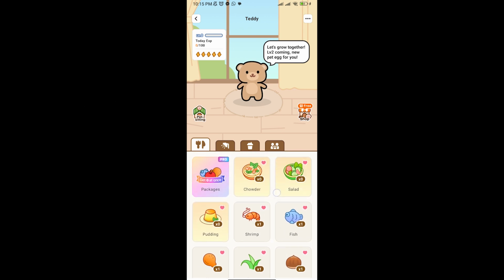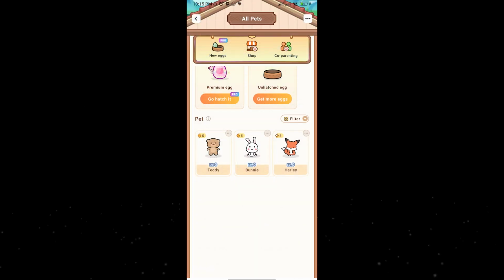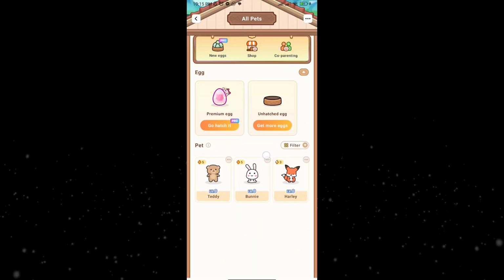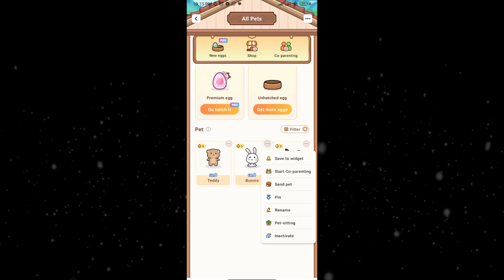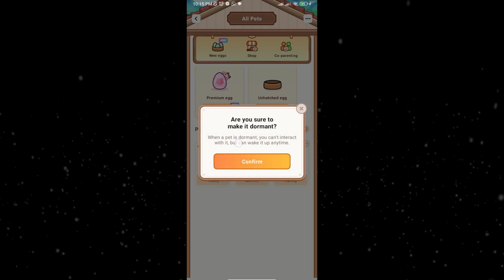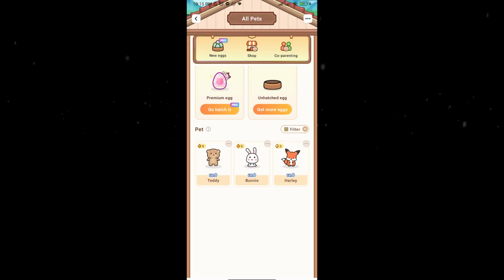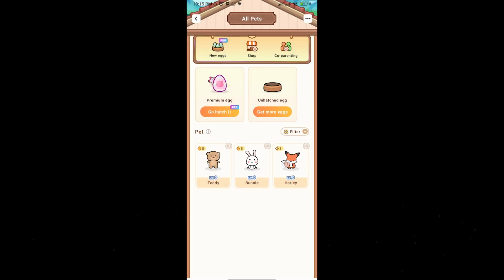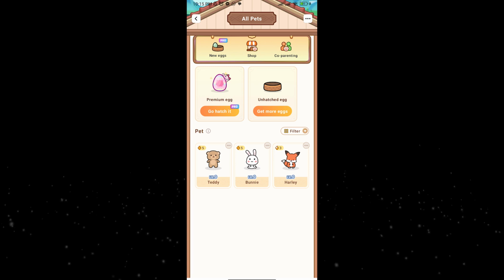How To Delete a Pet in Widgetable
Too many Pets, or just not in to the current Pets anymore? In this video we will show you how to delete a pet in Widgetable.